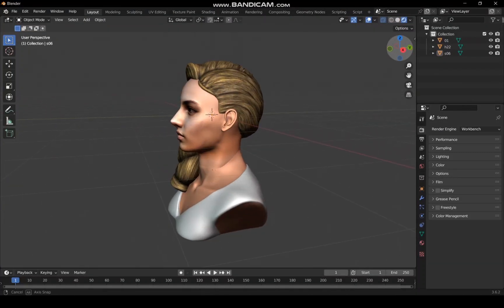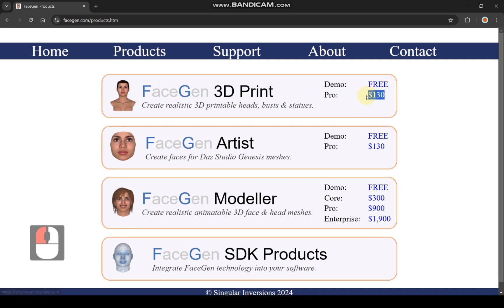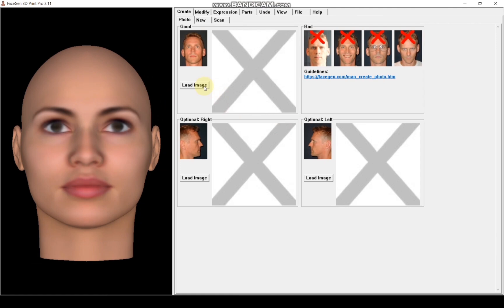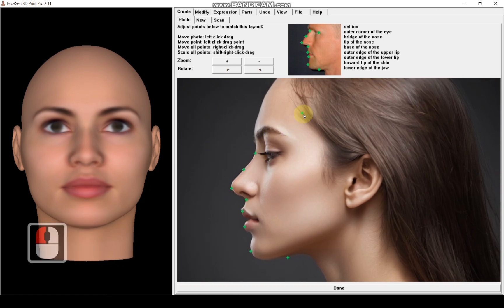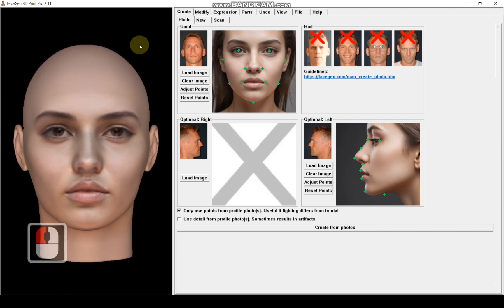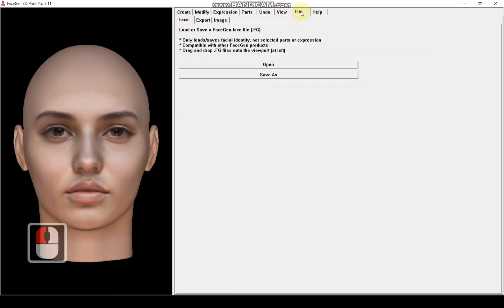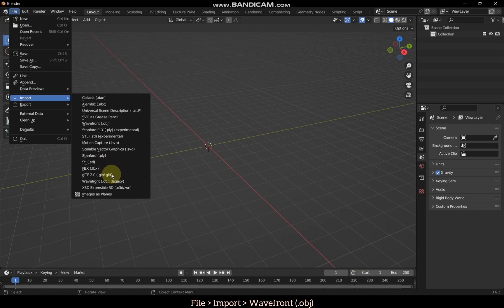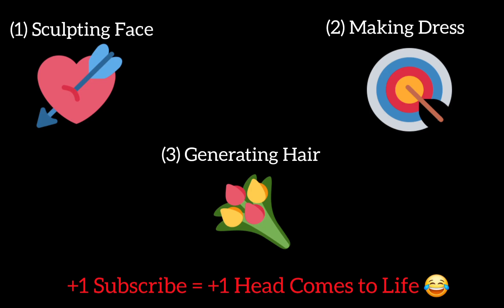How to convert 2D image to 3D model?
Learn to make 3D models 👗 for 3D printing 🎨 using free open-source software.

Questions? 🤔 Just ask!

The front and side view images used in this video were generated using OpenArt.AI

🛠️ Softwares Used for 3D Printing:

• 🎭 FacegenMaker: Generates faces from front and side-view photos.

• 👤 MakeHuman: Creates male and female bodies with customizable clothing.

• 🎮 Mixamo: Provides control rigs for characters created in MakeHuman.

• 🖌️ Blender: Combines faces from FacegenMaker with bodies generated in MakeHuman, integrating control rigs from Mixamo for customizable poses and dress designs.

• 🖨️ Ultimaker Cura: Prepares the 3D model for printing.

💻 Open Source Software Utilized in Creating This Video:

• 🗣️ Text-to-Speech: Coqui TTS - tts_models/en/ljspeech/tacotron2-DDC

• 🖱️ Mouse Click Events: Carnac

Chapters

0:00 Intro
0:25 Introducing FaceGenMaker Software
1:26 Generating the Face
4:26 Refining in Blender
5:35 Next Video

Learn how to convert 2D to 3D for stunning digital creations.
Easy steps to convert an image to a 3D model for beginners.
Master 3D modeling with this beginner-friendly tutorial.
How to use Blender for 2D to 3D model conversion.
Transform 2D sketches into 3D models using AI tools.
Create detailed 3D models from flat images effortlessly.
Step-by-step guide to converting a 2D image into a 3D model.
Learn 3D modeling basics for beginners with free tools.
Discover the best AI software for 2D to 3D conversion.
How to turn 2D floor plans into stunning 3D designs.
Create 3D characters from 2D drawings using Blender.
Master the art of 3D face modeling with FaceGenMaker.
Convert 2D sketches into 3D models with AI technology.
How to sculpt realistic human faces in Blender.
Learn to design 3D miniatures from 2D artwork.
Use Photoshop to prepare 2D images for 3D modeling.
How to create 3D models from 2D drawings step-by-step.
Transform 2D logos into dynamic 3D models easily.
Generate realistic 3D faces from photos using AI tools.
Sculpt lifelike 3D faces using FaceGenMaker software.
How to refine 3D facial features using sculpting tools.
Convert 2D images to 3D sculptures in Blender.
Design expressive 3D character faces from 2D art.
Quick 2D to 3D conversion tips for beginners.
Best practices for using AI in 2D-to-3D modeling.